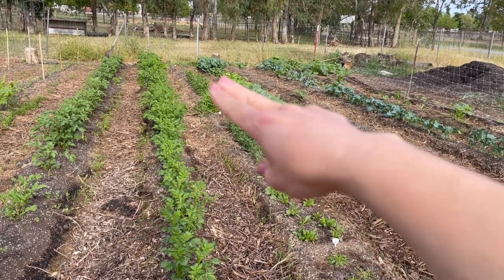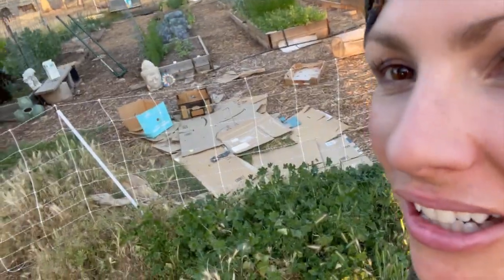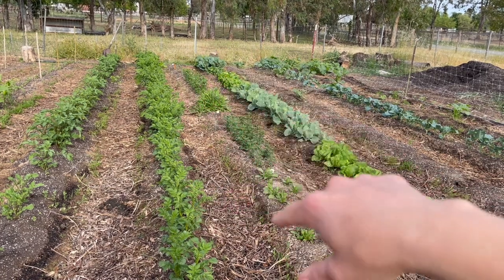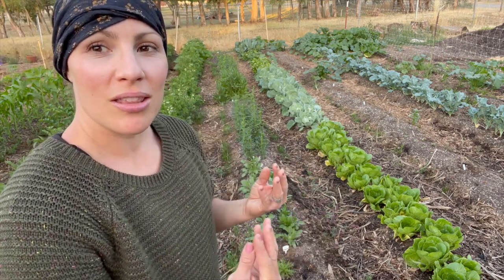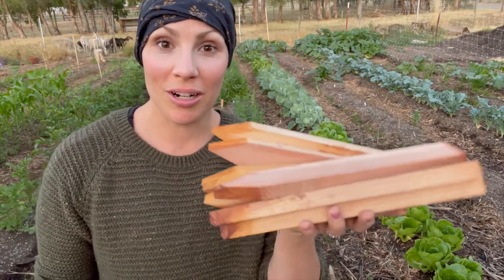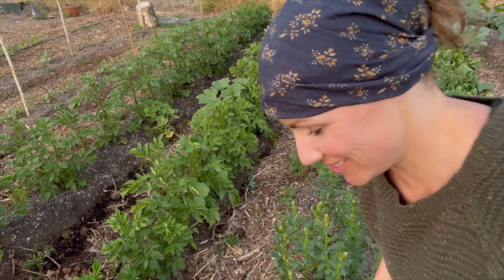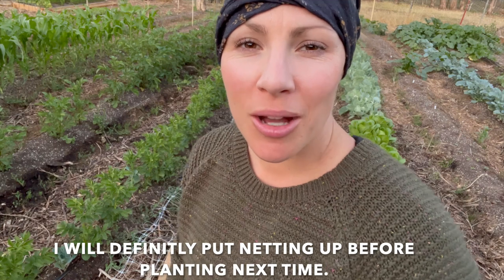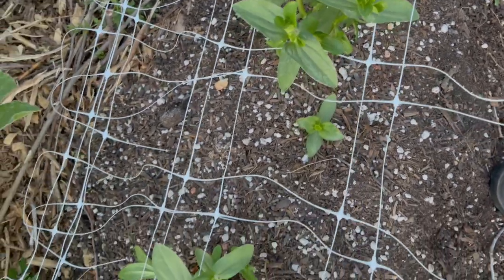Floral Netting for Healthier Flowers | Cut Flower Garden Hacks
Trellising helps flowers to have adequate airflow which reduce the potential for bacterial and fungal diseases and helps the stems to grow strait.  If you want a more attractive and healthy flower you should definitely trellis them...its super easy!

Here is another option from Amazon

Thank you all for following our Family as we learn to raise our own food and make our homestead the best it can be!

🌻 Hoss Tools is hands down the best place to get Garden seeds and Tools Use our Code "4kids21" to get FREE GIANT SUNFLOWER SEEDS!
🎧 Sign up for Audible! The easiest way to listen to books and podcasts while you do chores 😊

Guerilla cart
Flat Free (orange) Cart Tires
Cement tray

🥚 🐥 Our Brinsea incubator

🌻 Garden Stuff:
Organic soil
Colored Cups
Grow lights

🎥   Equipment We Use to Edit and Video:
Mac book
Canon M50 camera
Rode mic